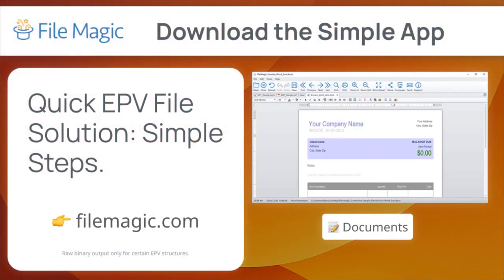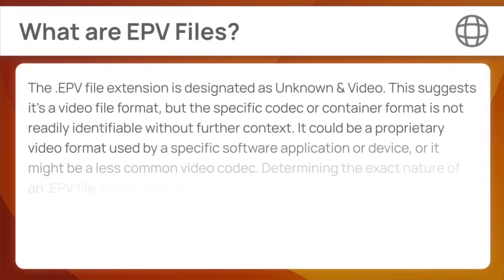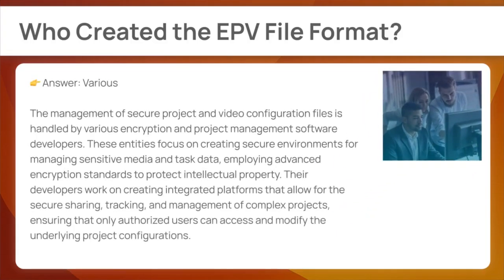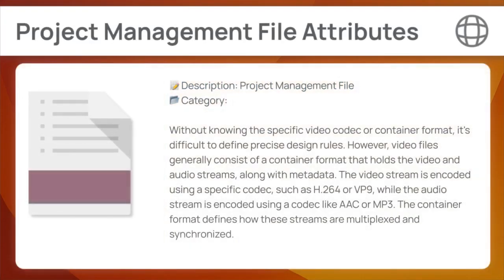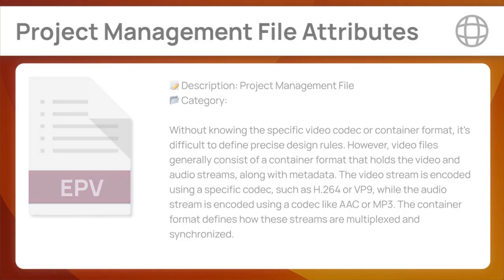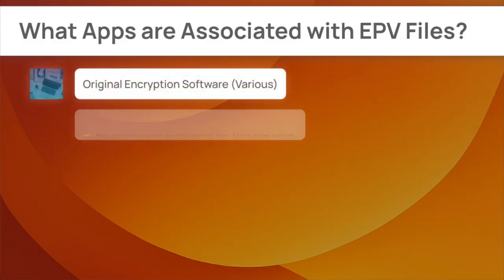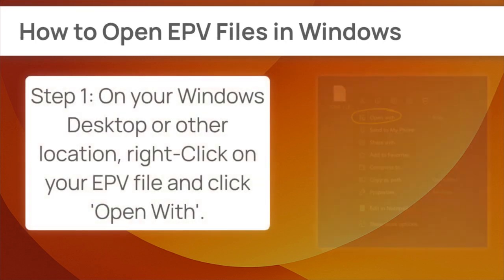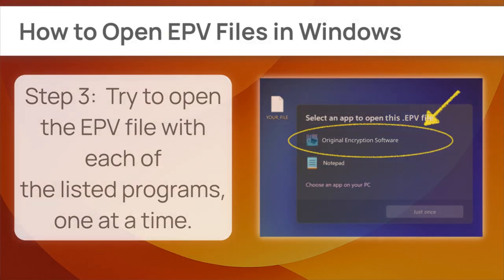How to Open EPV Files (Original Encryption Software)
Having trouble opening your Project Management File format? You are not alone! In this quick tutorial, I’ll show you exactly how to open, view, and fix any EPV file on Windows — even if your PC doesn’t recognize the format. I'll show you free programs, how to fix common errors, and the easiest *1-click solution* if nothing else works.

Without knowing the specific video codec or container format, it's difficult to define precise design rules. However, video files generally consist of a container format that holds the video and audio streams, along with metadata. The video stream is encoded using a specific codec, such as H.264 or VP9, while the audio stream is encoded using a codec like AAC or MP3. The container format defines how these streams are multiplexed and synchronized.

Universal File Viewer (Recommendation): Need a fast solution? File Magic can open EPV files and hundreds of others.

▶ Today's Topic - EPV:

- Correct Windows EPV file association problems
- How to Identify Encryption Tool
- Address Windows conflicts stopping EPV files
- Explore the origins of the EPV file format
- Understand what the EPV file does and why it exists
- Use the proper application to open the EPV file safely
- How to Use Decryption Tool

Timestamps:

00:00 - Context
00:27 - All About EPV Files
00:58 - EPV File Layout Explained
01:27 - Viewing EPV Files
02:07 - Handling EPV Errors